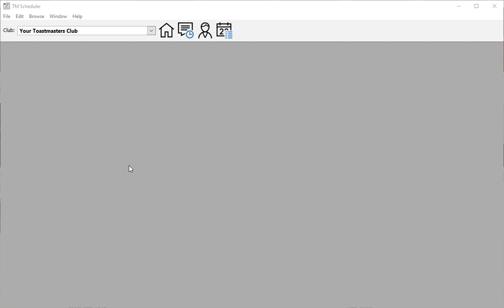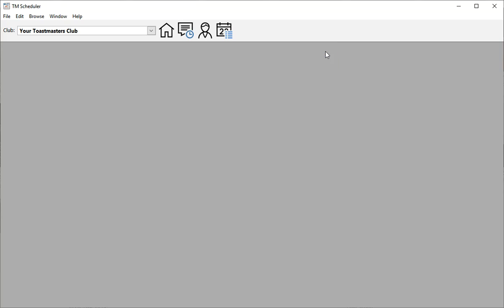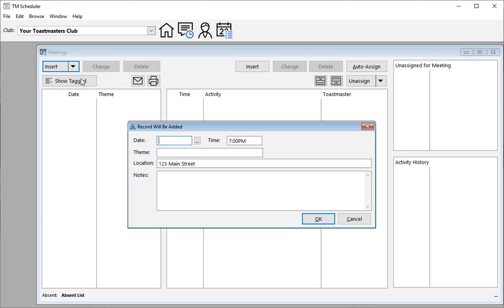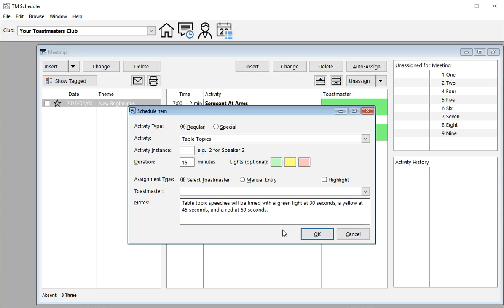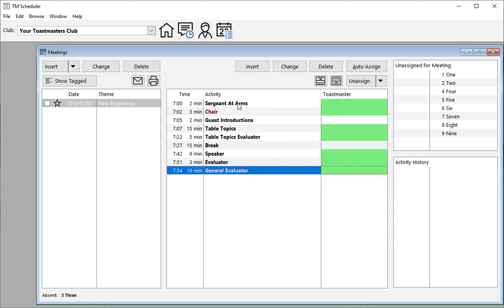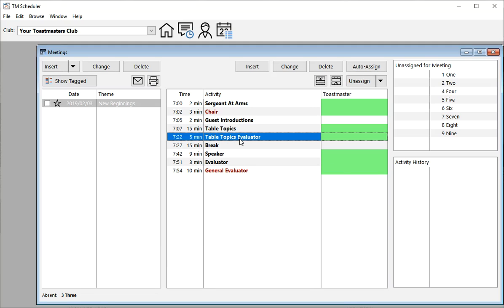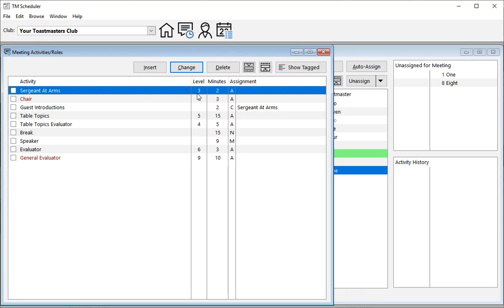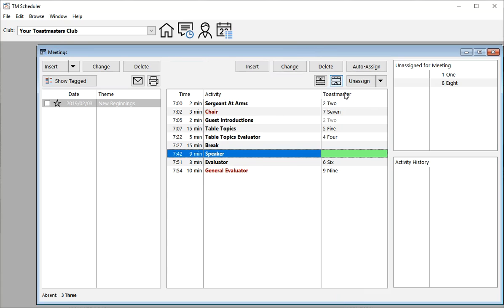Basic Meeting Creation and Assignment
Create a meeting from scratch by manually adding all items, then automatically assign members according to their skill, then finally assign a the formal speaker.